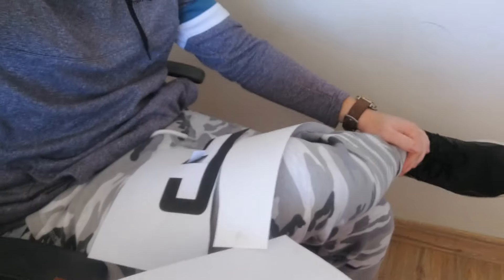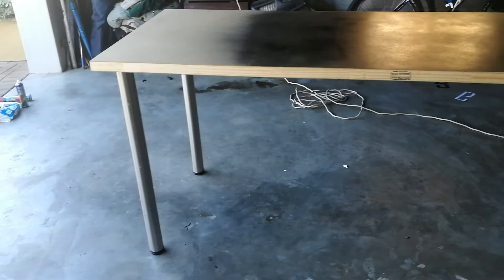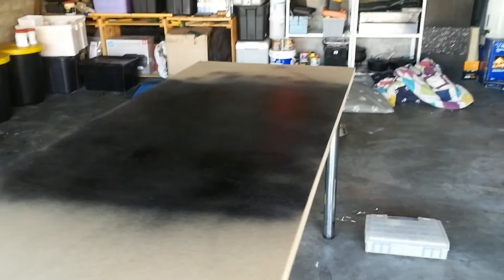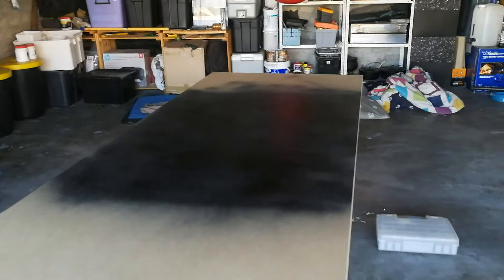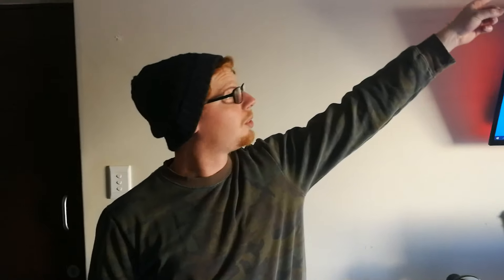2019 SETUP AND SETUP TOUR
THANKS GUMBALL OFFICAL FOR  YOUR HELP I REALLY APPRECIATE IT AND I HOPE YOU GUYS ENJOY THE VIDEO

PC : Ryzen 2700
        Rtx 2070
        SSD WD 1 TB
        SSD WD 250 GB
        Asus Rrime A320 m - K motherboard

Peripherals: Logitech pro keyboard
                      Logitech G502
                      Turtle Beach Stealth 600
                      Corsair extended mouse mat

Recording: Focusrite scarlet 2i2
                    Shure sm 58
                   extended boom arm

Other stuff:

Monitor: Mecer 27 inch 144hz 2k display

TV: 42 inch Telefunken used for movies only

if there is anything else you guys would like to know put it down in the comments

I use Nvidia shadow play for gameplay and audacity for vocals

I'm a gaming/ vlog/ tech youtuber if you find my stuff interesting hit that subscribe button and share this channel with a friend there are many funny moments and fails along with some friends just having a great Lan party, I hope you enjoy.